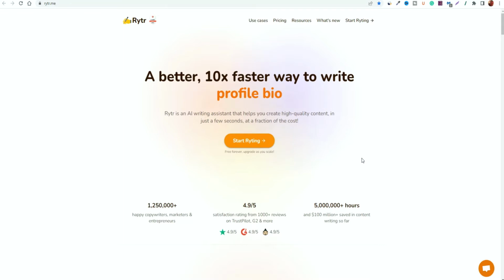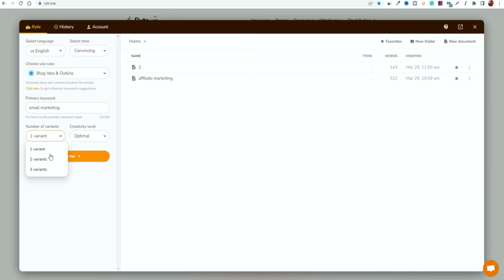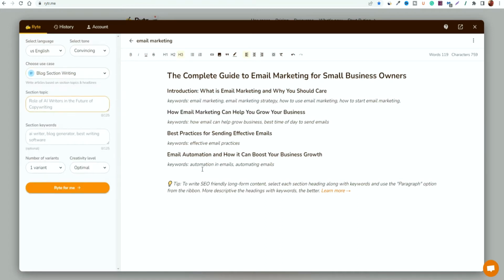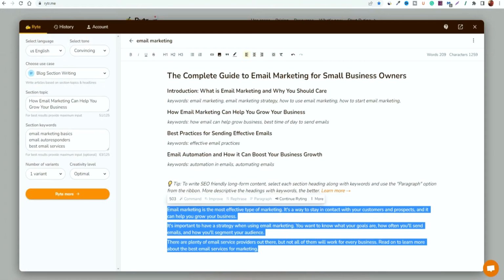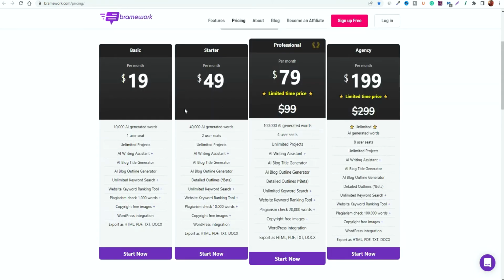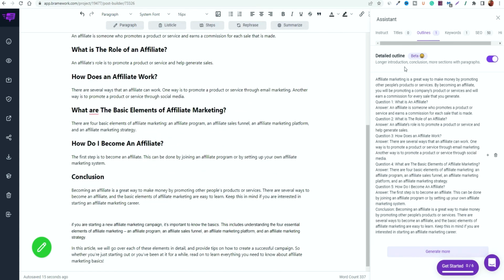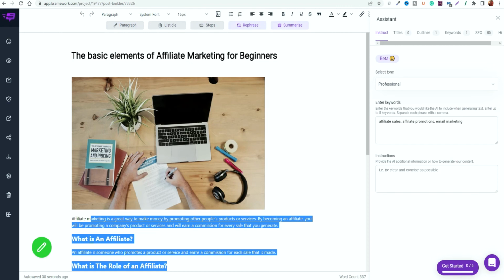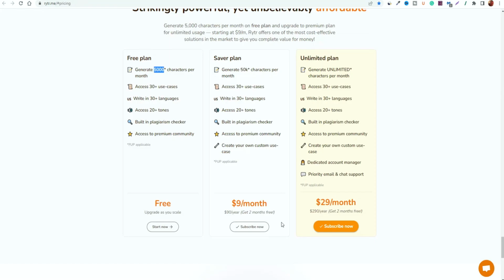Rytr VS Bramework - AI Blog Post Generator Comparison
In the Rytr vs Bramework comparison, we will look behind the scenes at two excellent ai content creation platforms that will quickly generate blog post outlines that you can use for your blogs and social media posts.

Timestamp Sections

00:00 Intro
00:43 Rytr Overview & Demo
06:32 Rytr Pricing
08:10 Bramework Overview & Pricing
08:54 Bramework Demo
12:30 Which should buy - Bramework or Rytr